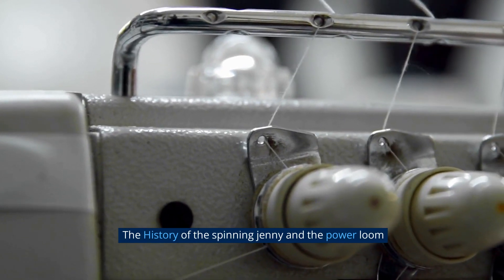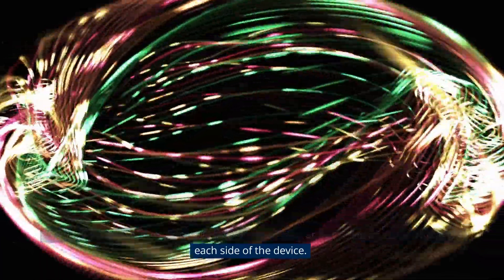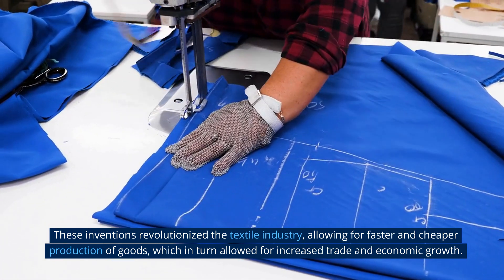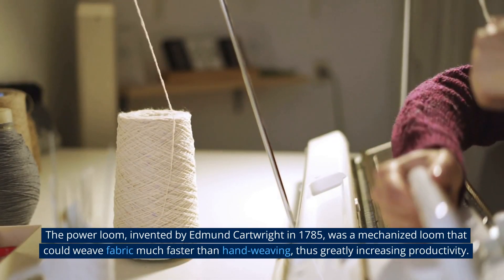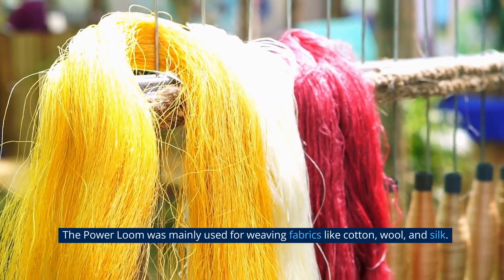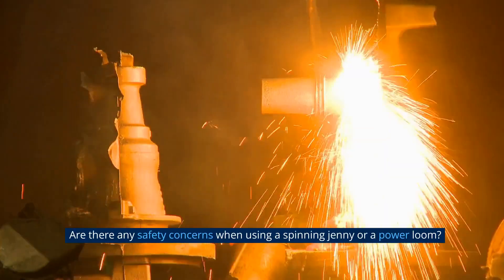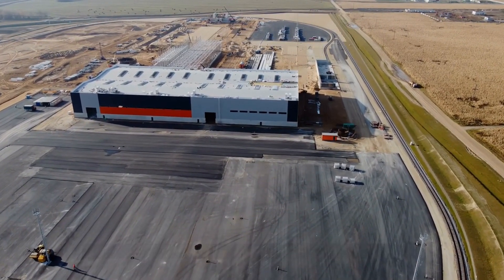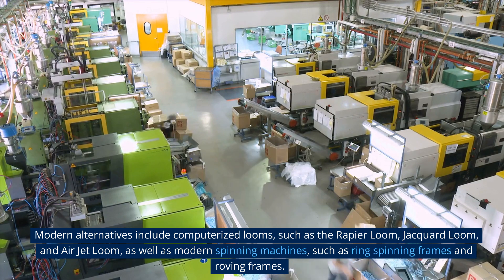The History of spinning jenny and the power loom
The Spinning Jenny and the Power Loom were both key inventions during the Industrial Revolution.
The Spinning Jenny was a machine that allowed multiple spools of thread to be spun at the same time.
This allowed for much faster and more efficient production of textiles.
The Power Loom was a mechanized loom that automated the process of weaving fabrics, allowing for mass production of textiles and improved efficiency.